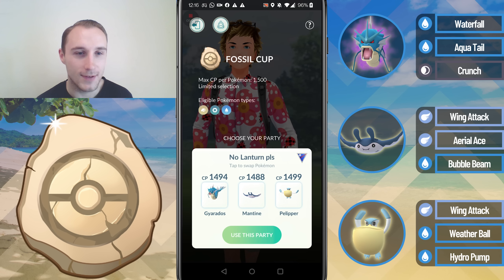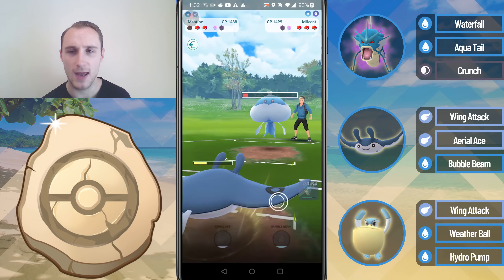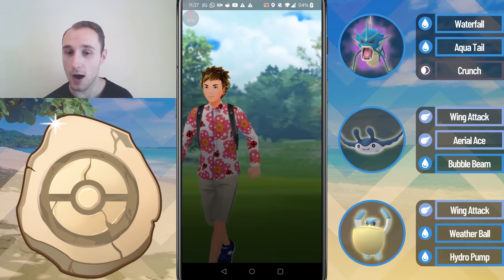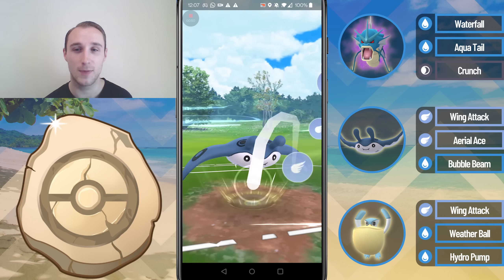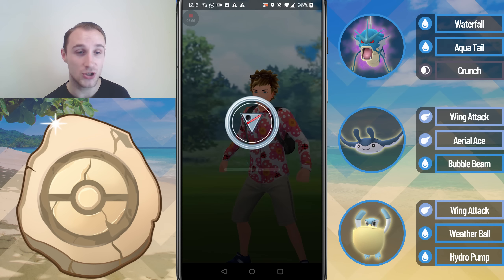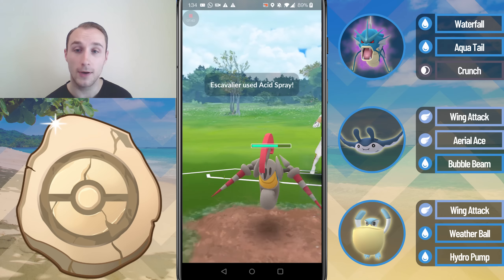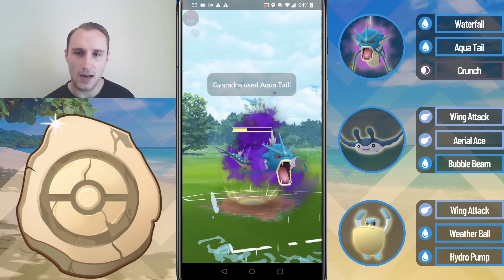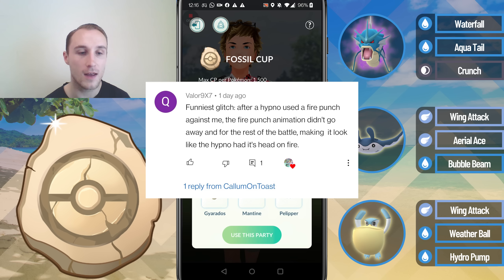TRIPLE WATER/FLYING MEME TEAM IN FOSSIL CUP - IT SHOULDN'T WORK... BUT IT DID!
In this video I showcase some battles in the Fossil Cup running a triple water/flying meme team. I didn't expect the team to perform very well, but to my surprise it actually did very good!

Lanturn of course is an instant loss, but in the 6 full sets with this team before go battle day I only saw 1 Lanturn. Other than Lanturn, Jellicent & Ferrothorn were the 2 most problematic Pokemon I could face. Regi was subtly a very good lead for Gyarados as it wins the 2 shield & keeps the backline away from it.

0:00 Intro
2:16 Question of the day
2:40 Battles
23:27 Battle Vs Lanturn
25:10 Shout-outs
24:46 Outro

Track ID:
CallumOnToast - Deep Down